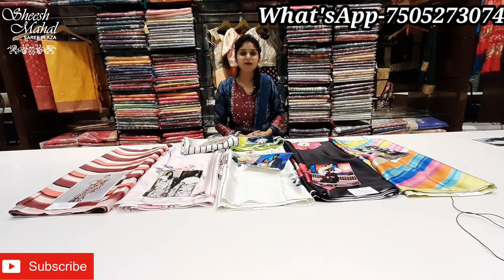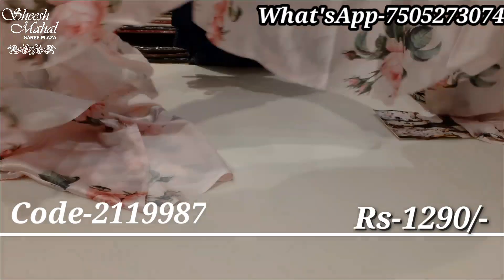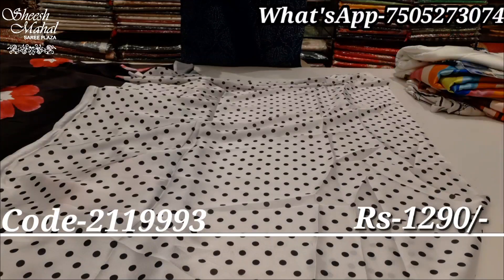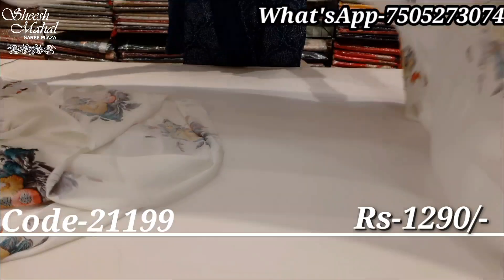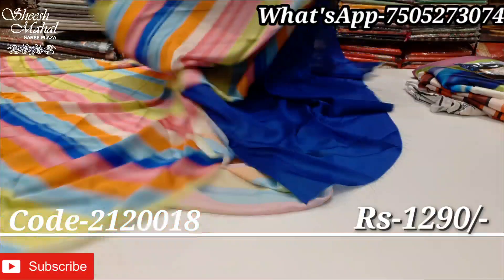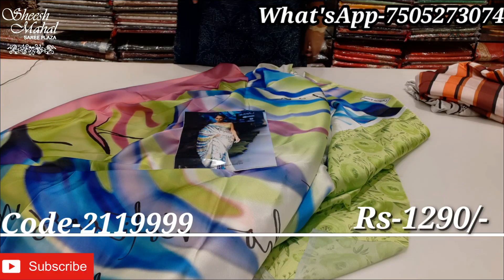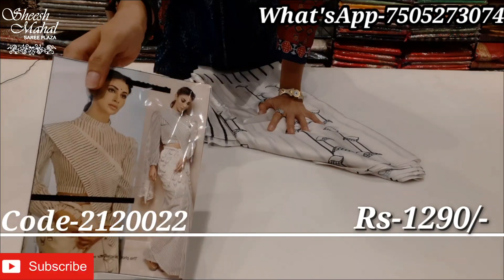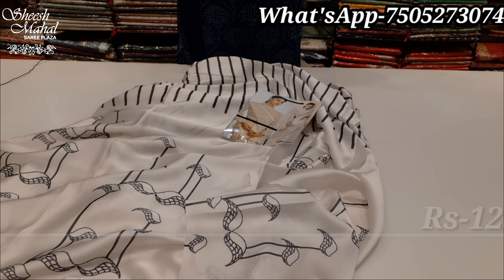Bollywood Celebrityसाड़ियाँ जिन्हें पहनेंगी आप गुनगुनायेंगे सब पहली नजर में कैसा जादू कर दिया